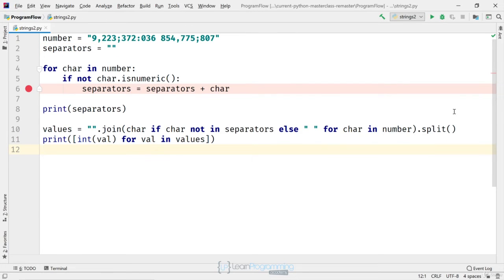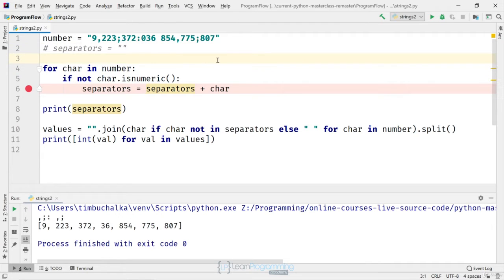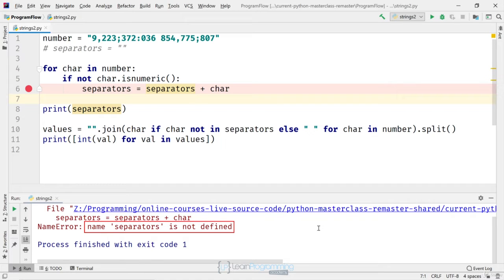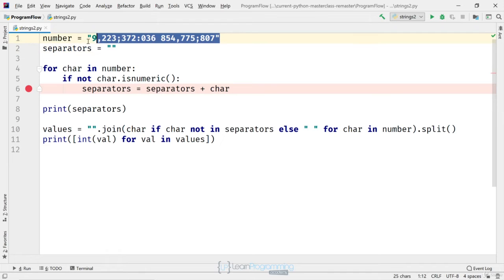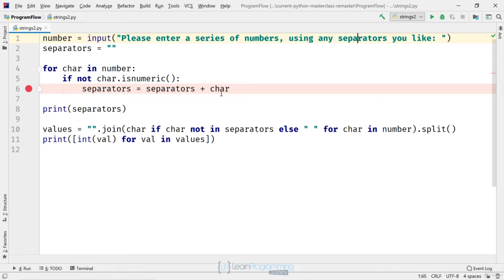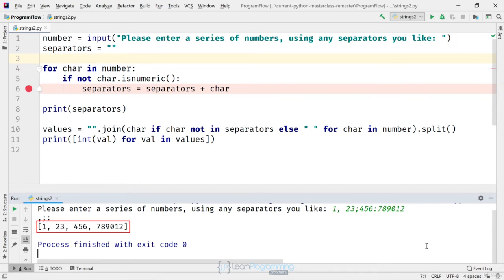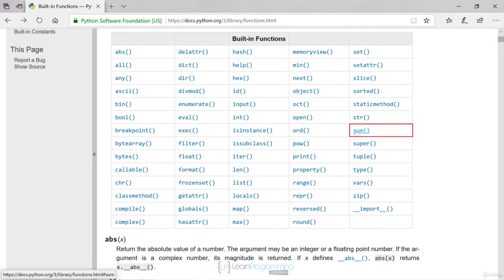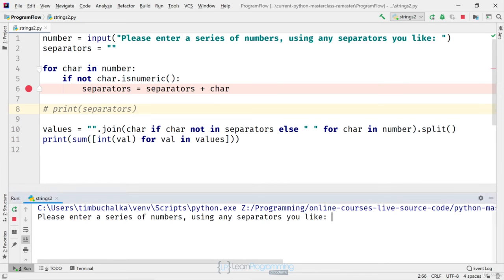21 for loops Extracting Values from User Input | Python for life